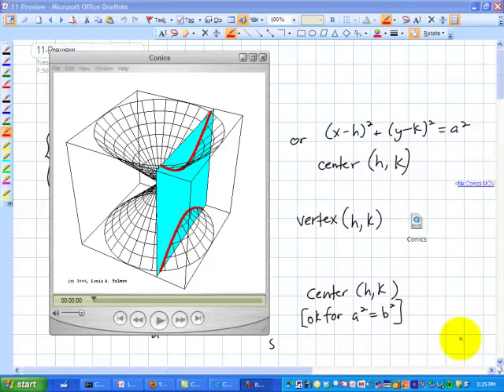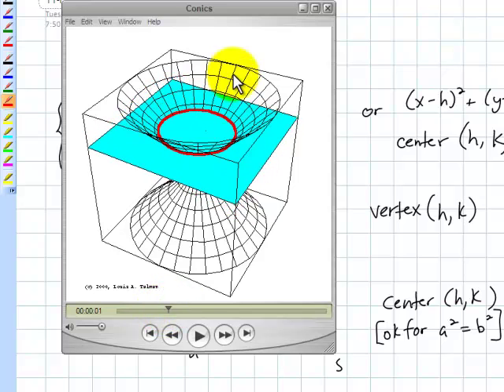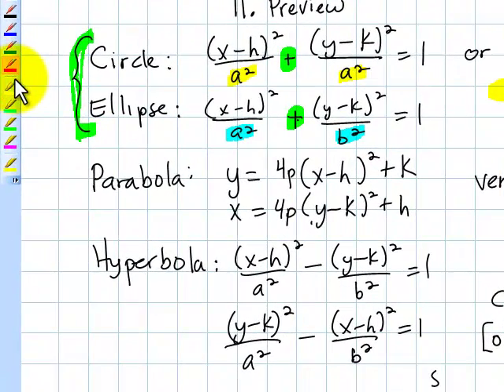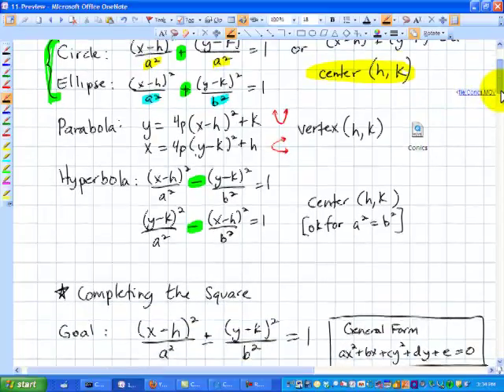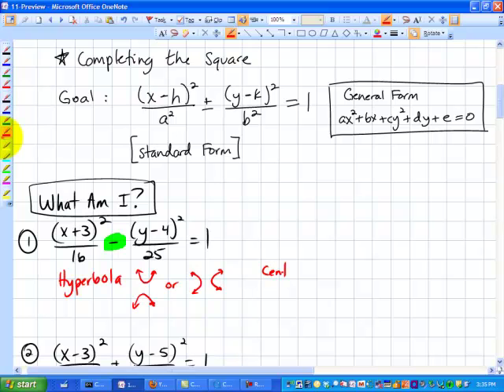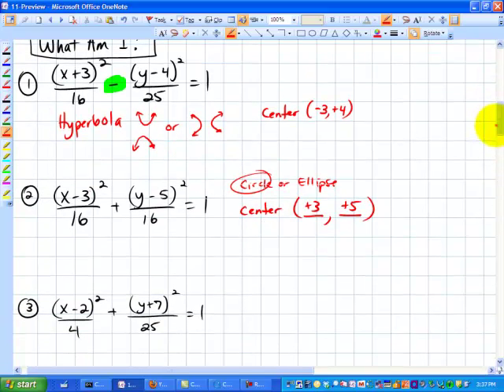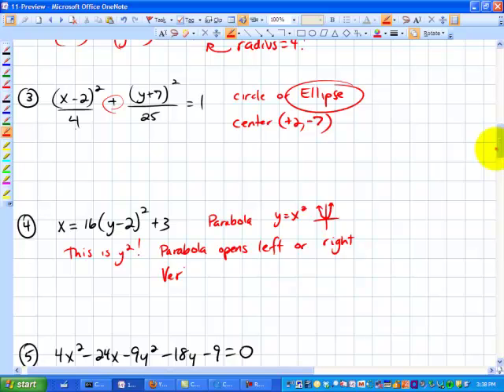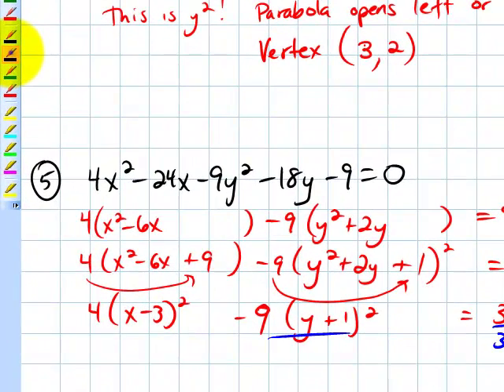conics lessons d2-overview of conics